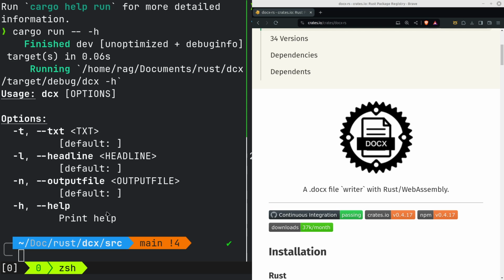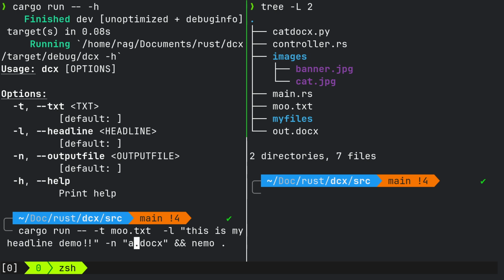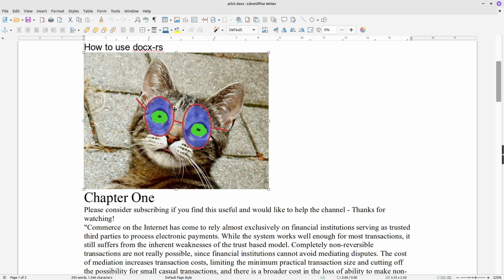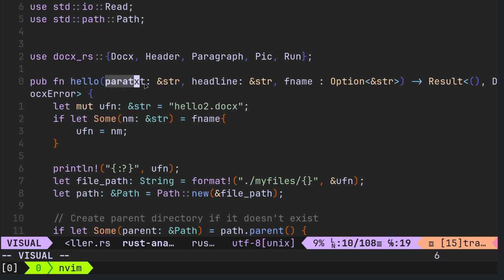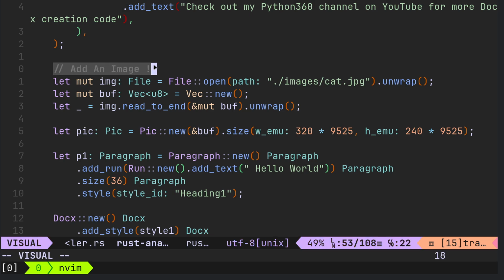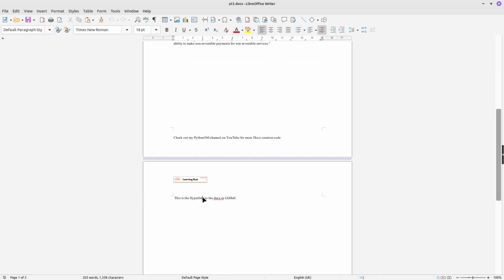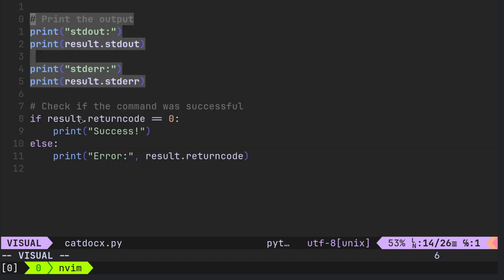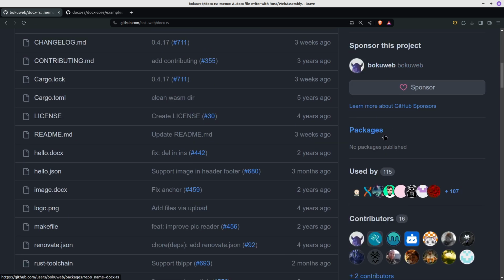DOCX creator built with Rust docx-rs 🦀 | Rust Language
Docx-rs based Docx file writer application written in Rust. This code allows you to create your own Word docs (docx files) and supply your own text file to provide the content.  I've used Clap to accept arguments as well, which allows you to get the relevant data into the specific parts the document.  This has not been tested on Windows, (I use Linux) but this should work on Windows too. Please try and let me know.

A bit like "mail merge" from the bad old days, except there is more scope for automating, customizing the documents, and increasing performance with Rust!

- chapters -
00:00 intro docx-rs
02:06 Clap Options
04:06 source files
06:00 trial run
09:05 Cargo.toml
10:14 controller.rs
16:10 main.rs
19:07 doc-rs examples